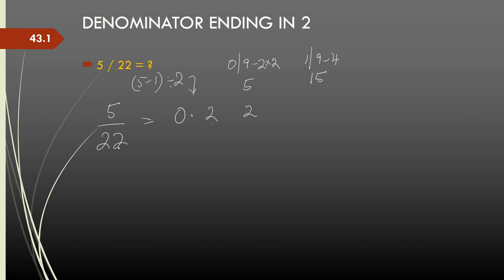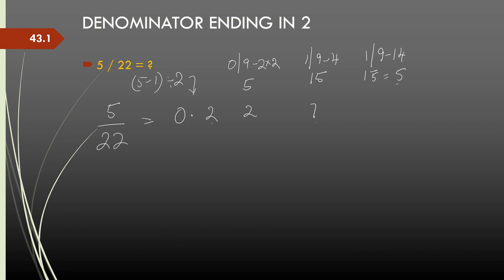43 - Ganita Ratna Kosha - Recurring Decimals - Denominator ends in 2,3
Recurring Decimals – Denominator ending in 2,3

The conversion of fractions into recurring decimals which is normally tedious is simplified using the flag division method. And once we do a few problems using the flag division method, we can see
certain patterns for various denominators.

We can adjust the process we used when denominators end in 1 to denominators ending in 2,3.

This process eliminates any cumbersome calculations
Relating the process to flag division makes it easy to remember. Even otherwise, once you understand the process it becomes very easy to write the answer directly.

After watching the video, try out converting these fractions to atleast 4 decimals

a) 5/42
b) 3/82
c) 25/73
d) 34/63